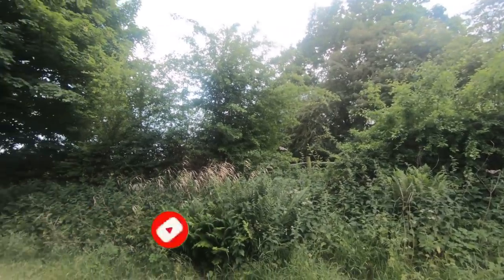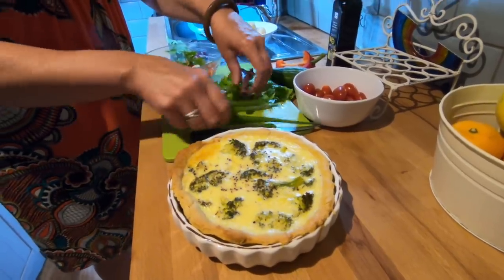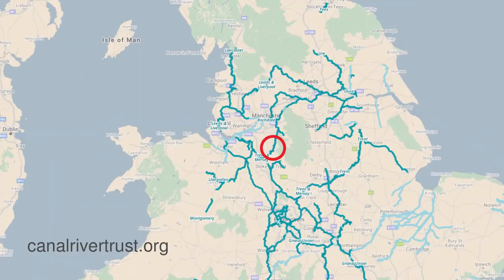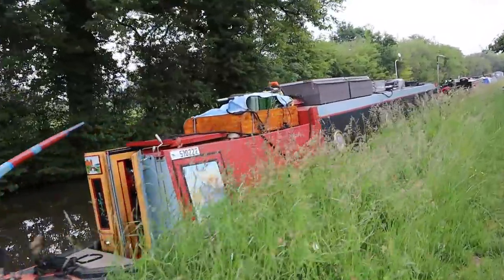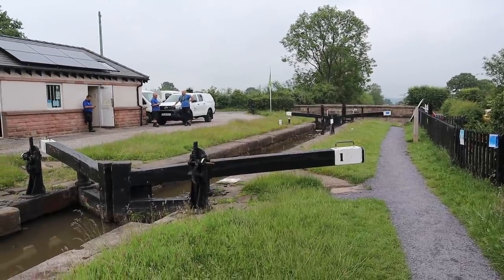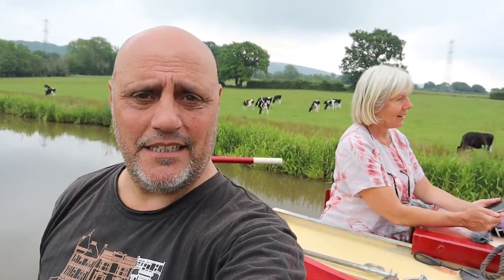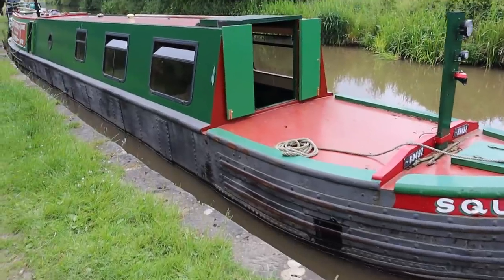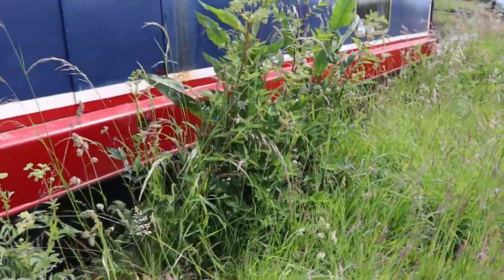The Long Wait - Narrowboat Canal Life - Episode 98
We have a long wait to get through Bosley Locks.